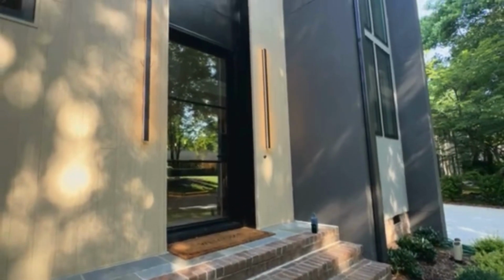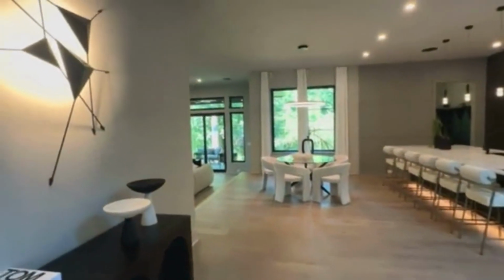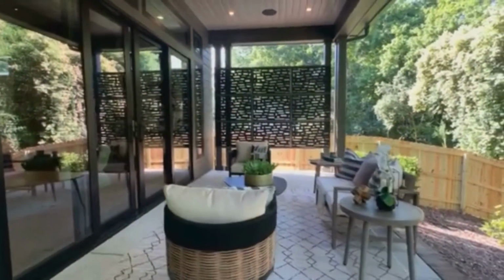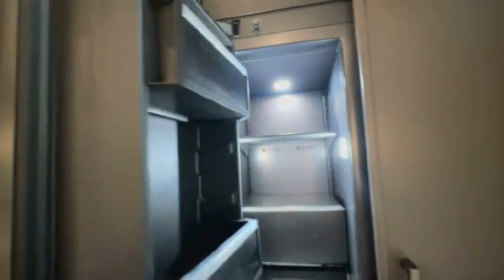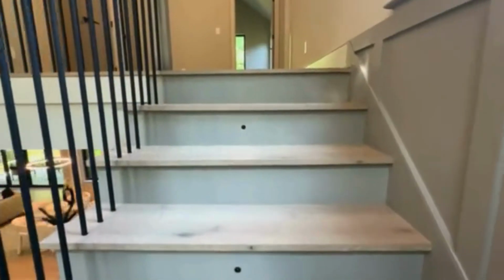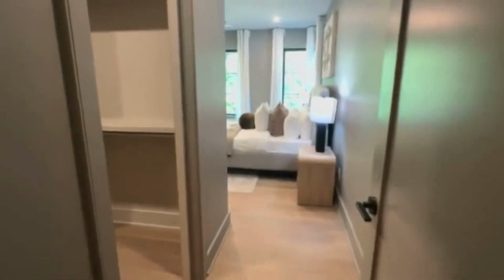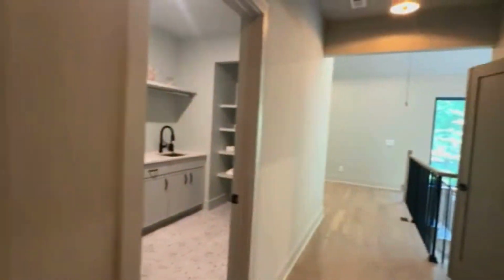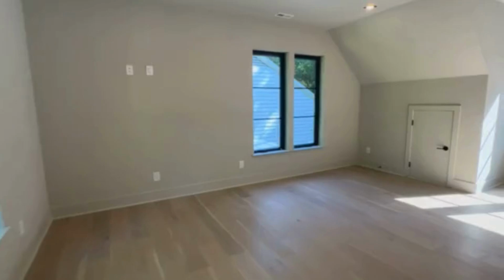New 2025 Custom Build Home Tour in Charlotte NC | 624 Heather Lane | 5 Beds, 5.5 Baths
Tour this stunning modern luxury home in Charlotte, NC — a brand-new 2025 custom build located at 624 Heather Ln in the sought-after Ashbrook neighborhood. This 5 bedroom, 5.5 bathroom home offers nearly 4,000 square feet of high-end living space with premium finishes, smart design, and unbeatable location near Park Road Shopping Center, South End, and Freedom Park.

🏡 Home Features:
- 3,924 square feet | 5 bedrooms | 5.5 bathrooms
- New 2025 construction with custom modern architecture
- Open floor plan with soaring ceilings and accent lighting
- Gourmet kitchen with quartz countertops, full quartz backsplash, JennAir appliances, and custom cabinetry
- Sunken living room with custom Isokern fireplace and wet bar
- Designer steel/glass front door and luxury interior finishes
- Covered rear porch overlooking a private backyard retreat
- Upstairs: spacious primary suite, walk-in closet, en-suite bedrooms, bonus 5th bedroom/flex room, and pass-through laundry

📍 Prime Charlotte Location:
Live just minutes from South End, Dilworth, Freedom Park, and Park Road Shopping Center. Enjoy easy access to dining, trails, breweries, and Uptown Charlotte — all in one of the city’s fastest-growing neighborhoods.

💬 Interested in this Charlotte dream home?
For private showings or real estate inquiries, contact Clients 1st Property Group to help guide your journey.

Toured by Rory Cummins with Clients 1st Property Group at EXP Realty

Listed by Bobby McDonald at EXP Realty